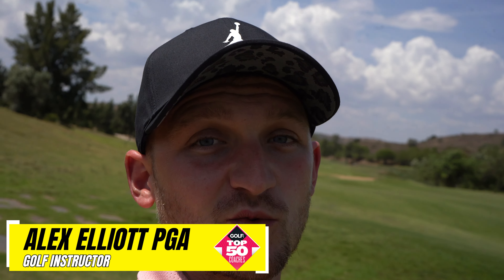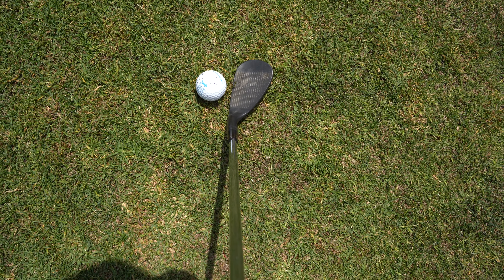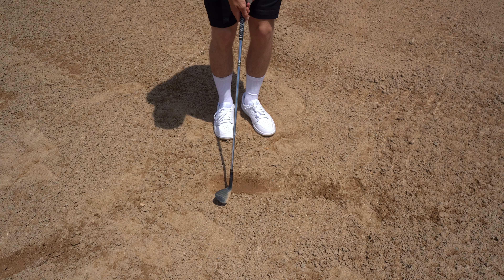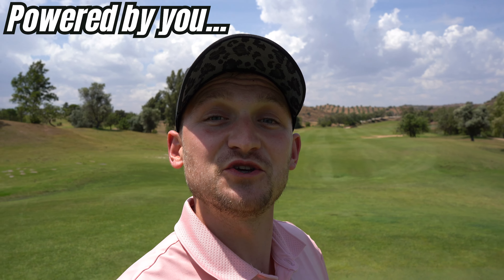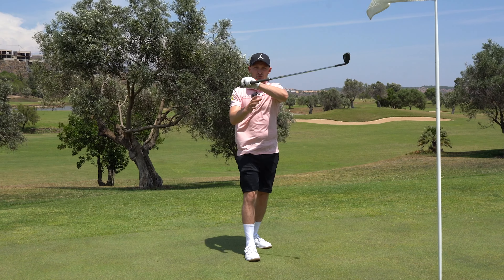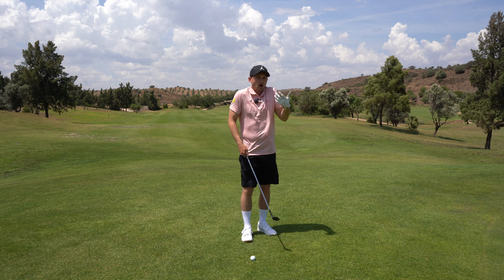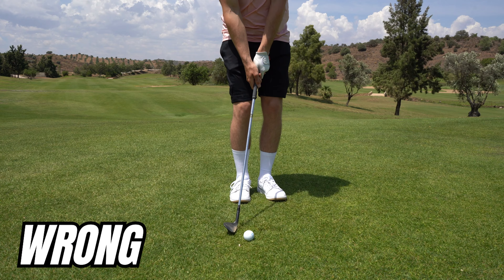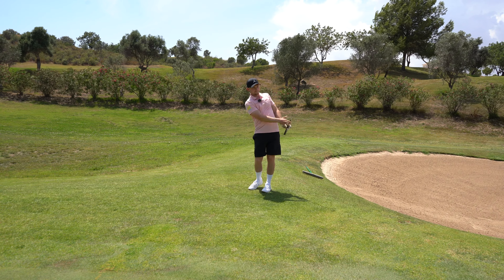Never Failed! This NEW Chipping Technique Saved a 14 Handicap 6 SHOTS first round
PGA Top 50 coach, shows you a simple trick that will turn you into a chipping machine! Go from fatting and thinning your chip shots to using the Unbelievably Simple Swing Discovery that Nobody Tells You About Chipping Onto The Green. All my clients who are mid handicap golfers, low handicap golfers and average golfers, say that this is proven to work for anyone and that you are making a mistake if you do NOT use this simple golf swing chipping method as its a simple swing discovery!

Whether you are beginner golfer, senior golfer, mid handicap golfer, amateur golfer or professional golfer this simple golf video is a must watch.